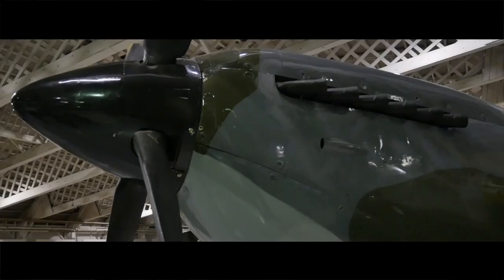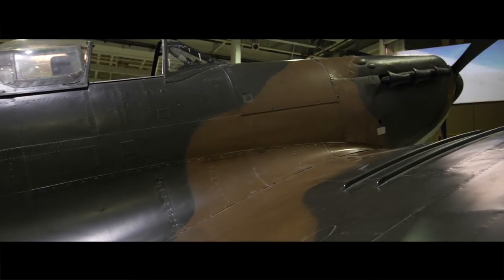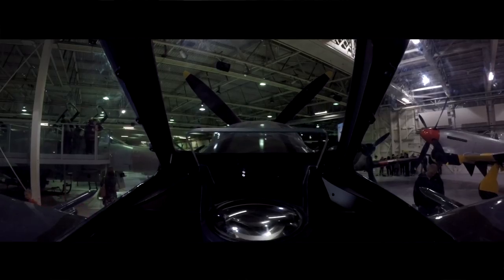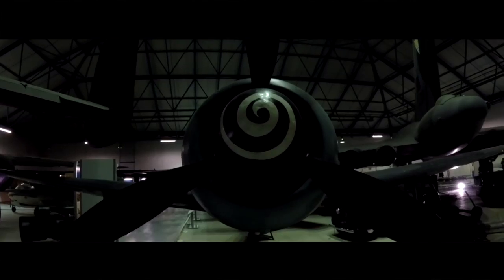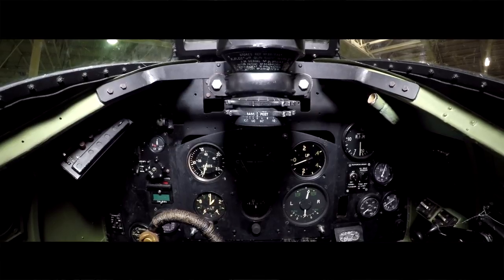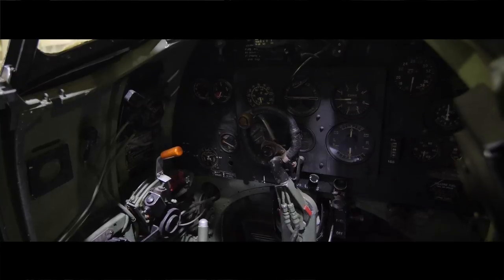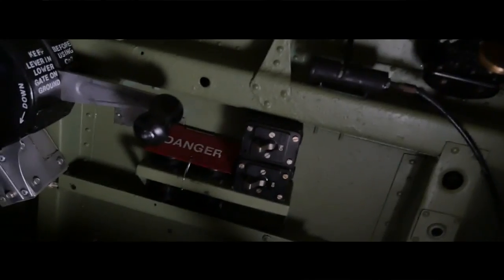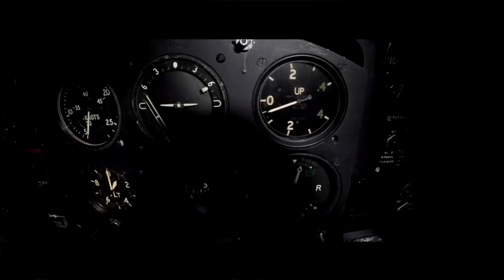Bruce Dickinson Warplane Diaries: Spitfire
The one we have all been waiting for!

Bruce is back, this time with the Spitfire!